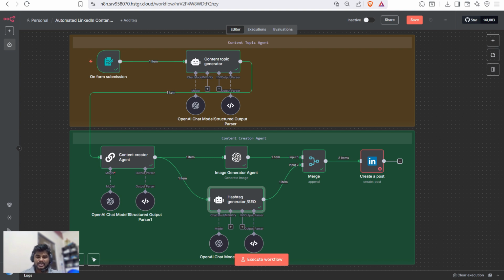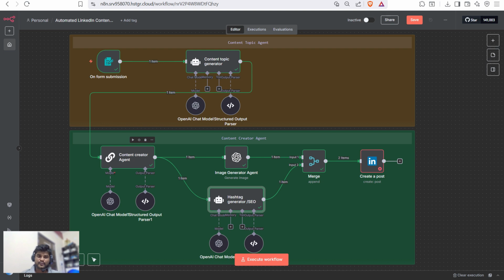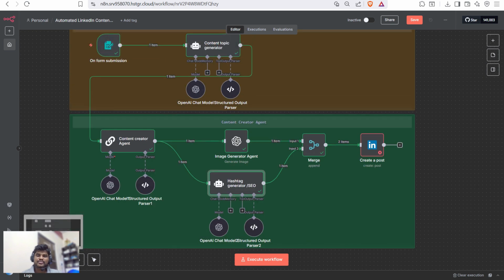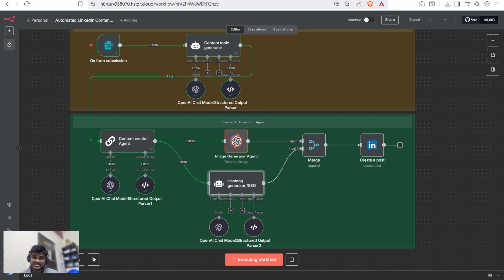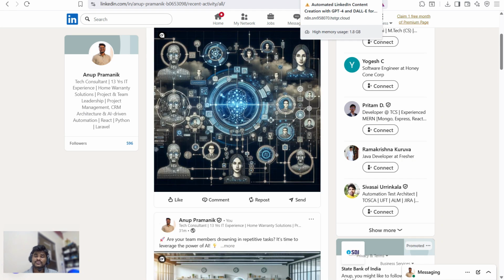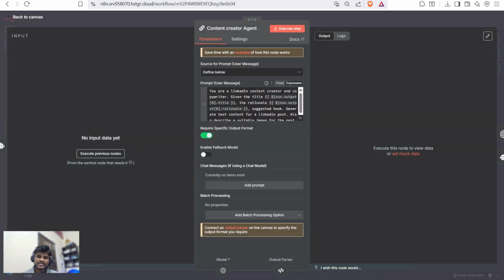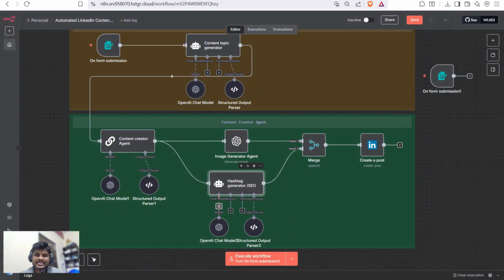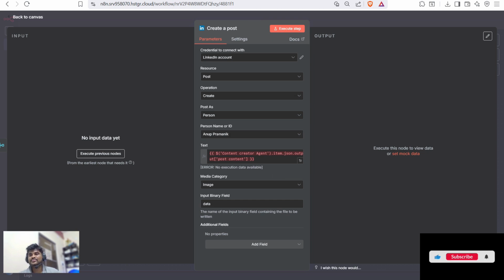How I Built An AI System To Create Viral LinkedIn Posts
I Built a VIRAL AI System in 5 Days: My LinkedIn Post Formula!
Can you automate virality on LinkedIn? That was the challenge. In this video, I break down the entire 5-day sprint where I designed, coded, and deployed an AI-powered system specifically engineered to generate high-performing, viral-ready LinkedIn posts.

I'm not talking about basic ChatGPT prompts. This is a full-stack system that analyzes current trending topics, reverse-engineers the most viral post structures, and then writes a unique, high-engagement post—all in real-time.

Here's what you'll see in the video:

Day 1-2: The Data Dive – How I scraped and analyzed 1,000+ viral LinkedIn posts to find the hidden formula.
Day 3: The AI Engine – Building the custom Large Language Model (LLM) prompt stack that actually generates engagement-worthy content.
Day 4: Automation – Connecting the AI to a scheduler for a true set-it-and-forget-it system.
Day 5: The Test – The shocking results from the first 24 hours of the system going live!
BONUS: The exact AI prompting framework you can steal to make your own posts go viral.

Comment 'VIRAL LINKEDIN' if you want me to give you the template FREE!

Linked Video: How To Post To LinkedIn Via N8N [AI Automation]

0:00 The Viral Promise & 5-Day Challenge
1:35 Analyzing the Viral LinkedIn Formula
4:10 Building the Custom AI Prompt Stack
7:55 Live Demo: Watching the AI Write a Post
10:30 The 24-Hour Results (Proof!)
12:15 My Next AI Project

I’ll build the top request and release the workflow pack!